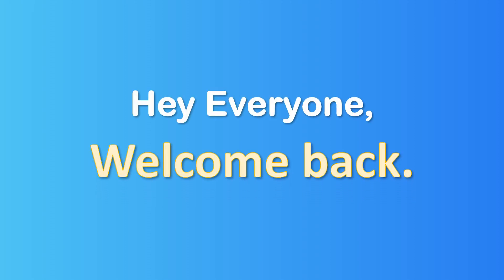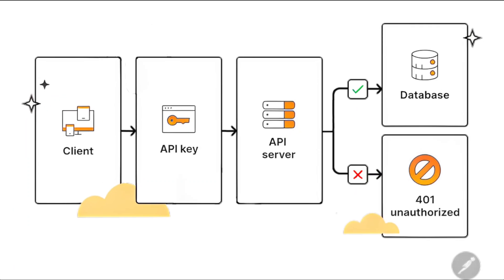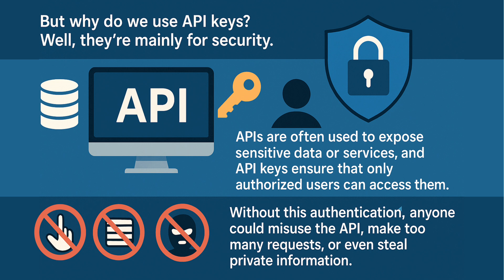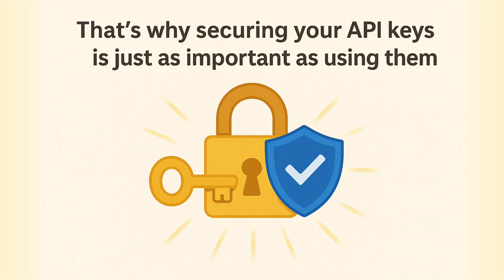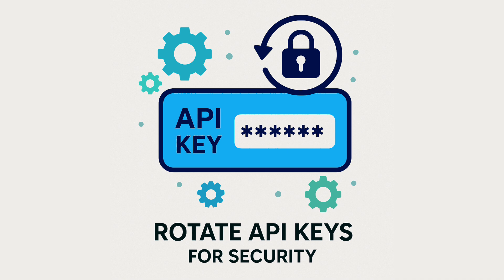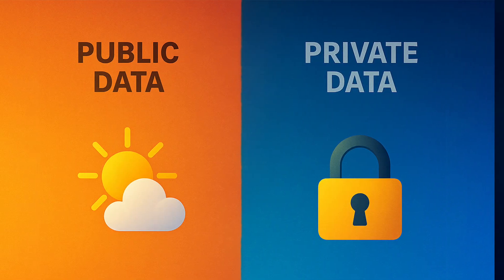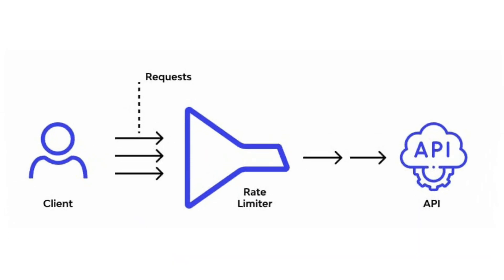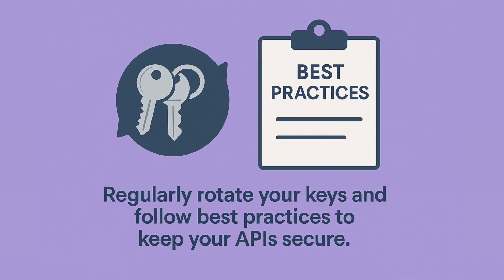What Is an API Key? | How API Keys Work and Best Practices for Developers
Hey everyone! 👋 In today’s video, we’re diving into *API keys*—what they are, how they work, and why they matter. Whether you're new to APIs or just brushing up, this guide will help you understand:

✅ What is an API key
✅ Why API keys are important
✅ How API keys keep your data secure
✅ Best practices for storing and protecting API keys
✅ Tips for developers building secure APIs

🔐 API keys are the first line of defense in API security, but they must be handled carefully. Learn how to use and protect them properly!